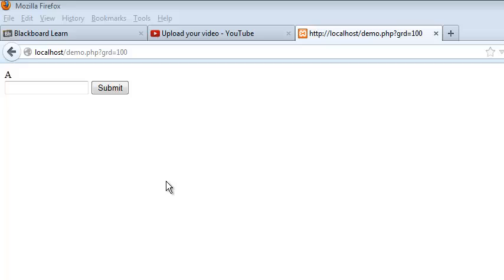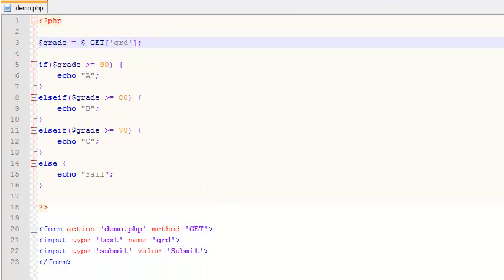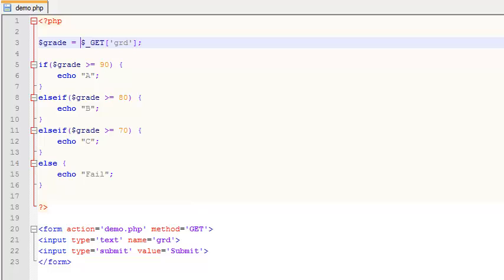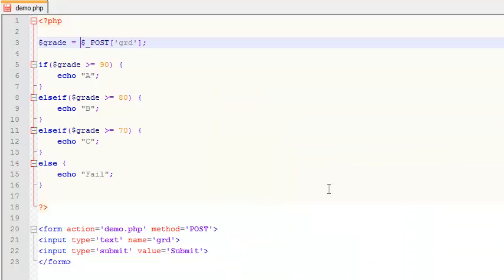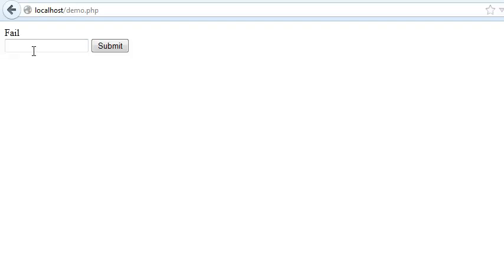Post vs Get Method in PHP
This tutorial discusses the differences between GET and POST in PHP. I will demonstrate how to transition a  form from using GET to POST. GET uses the URL to transmit the data whereas POST simply passes variables using super global arrays.